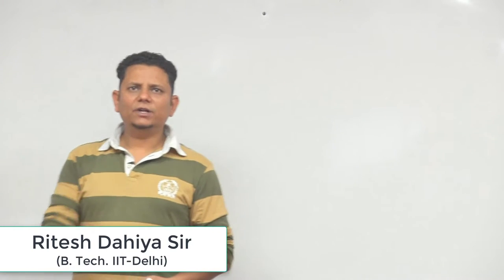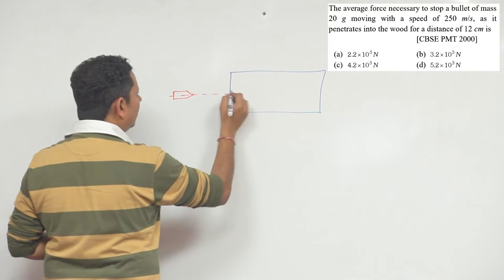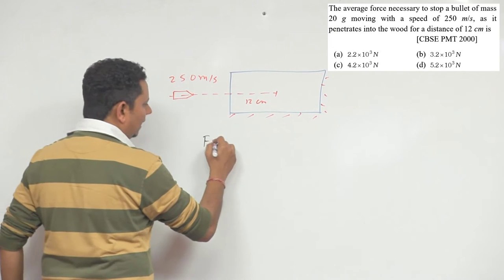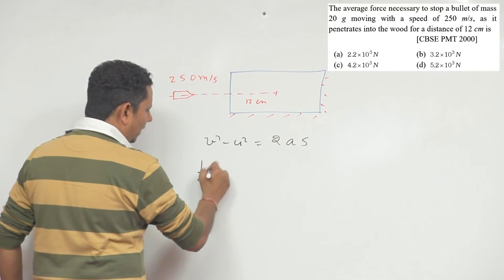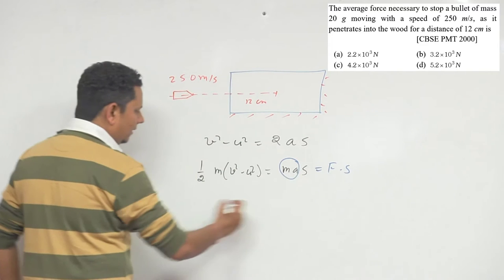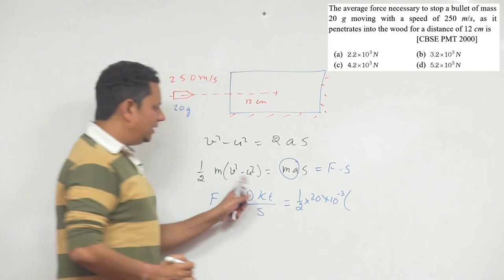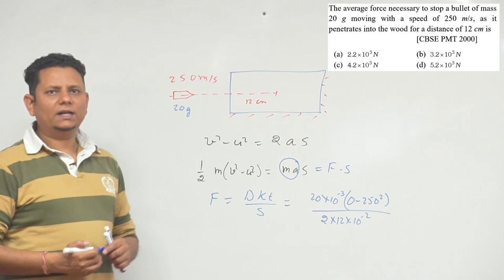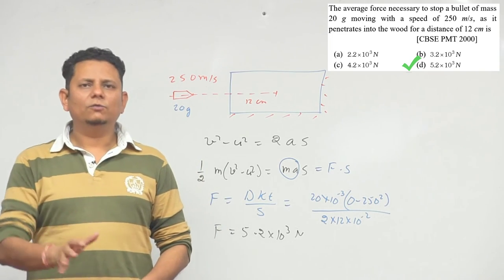The average force necessary to stop a bullet of mass 20 g moving with a speed of 250 m/s, as it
The average force necessary to stop a bullet of mass 20 g moving with a speed of 250 m/s, as it penetrates into the wood for a distance of 12 cm is